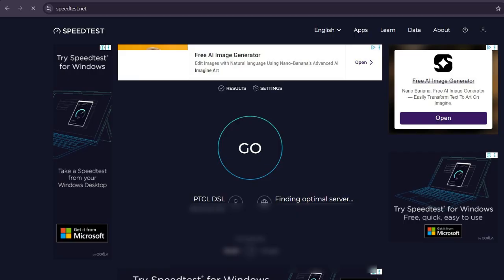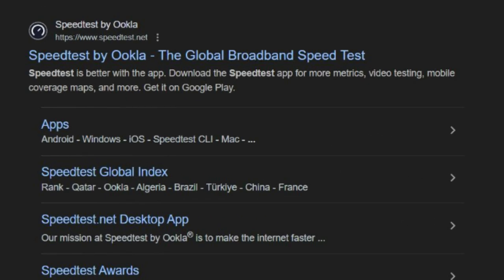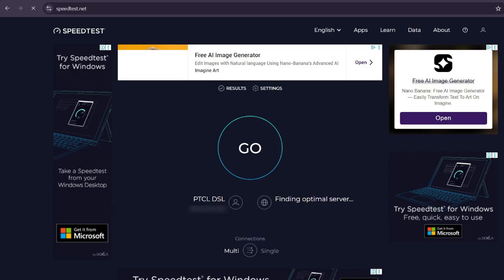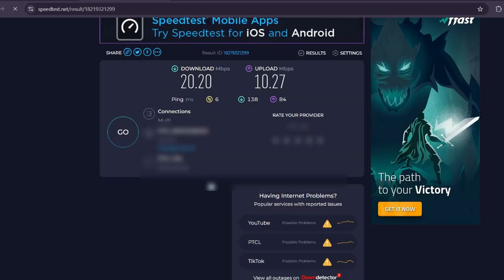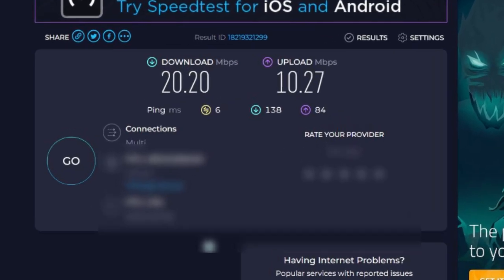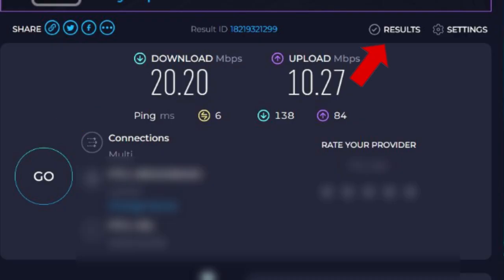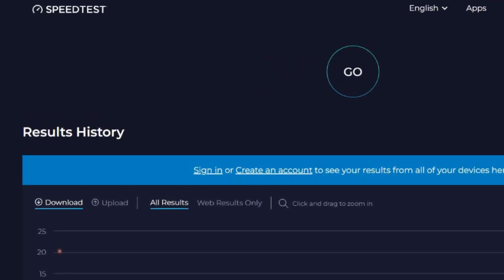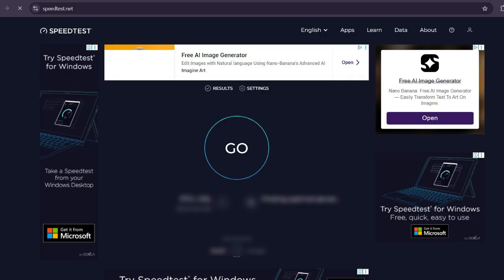NEW*How to Monitor Internet Speed with Speedtest by Ookla 2025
How to monitor internet speed with Speedtest by Ookla 2025 is what this tutorial will guide you through. Speedtest makes it simple to check your download, upload, and ping so you know exactly how your connection is performing. By the end, you’ll be able to track your internet speed anytime and spot issues quickly.